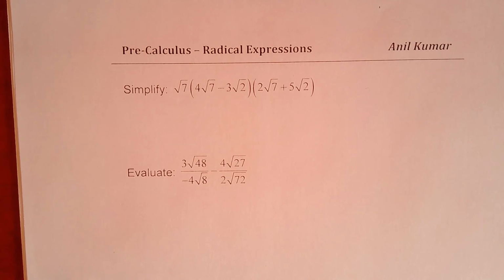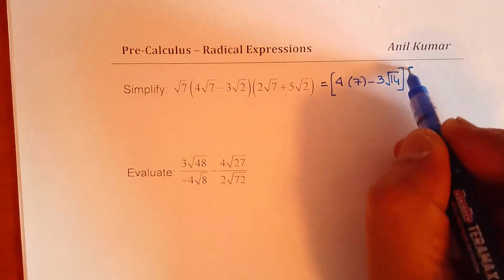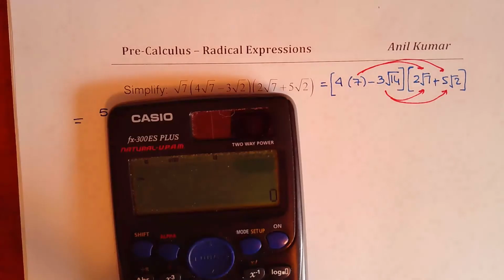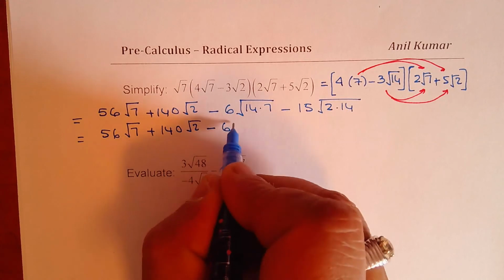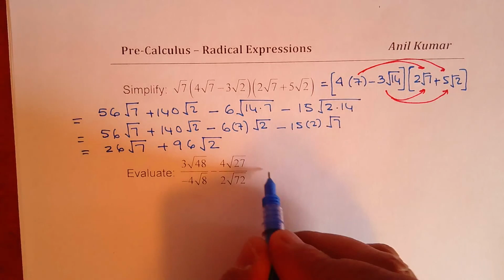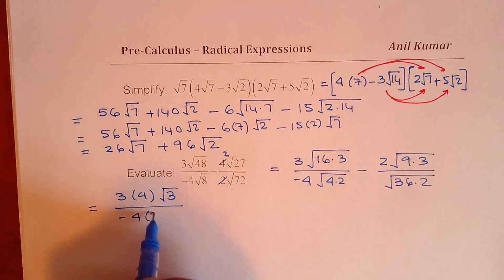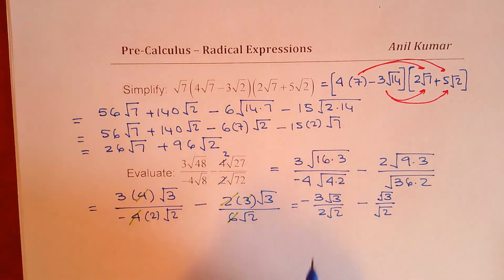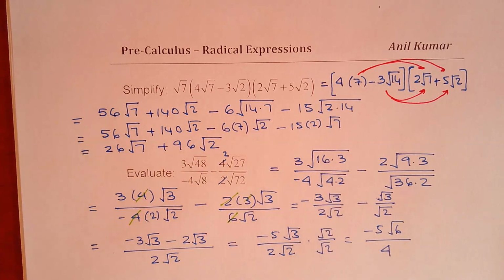Simplify and Evaluate Radical Expressions